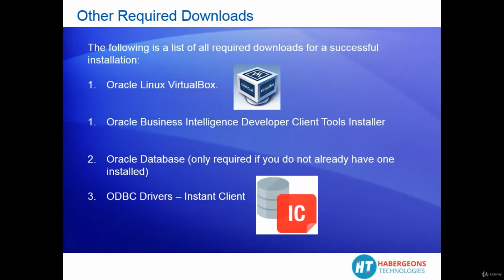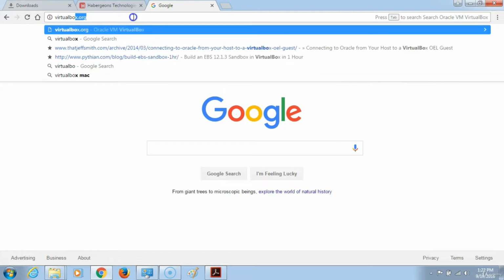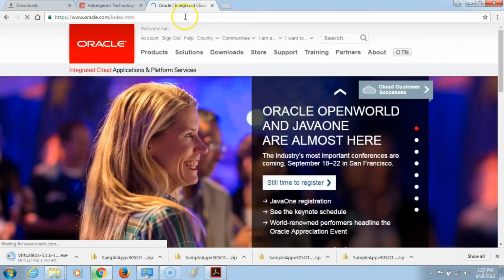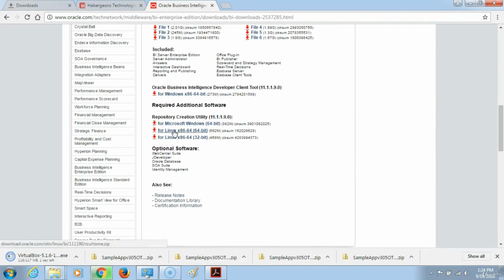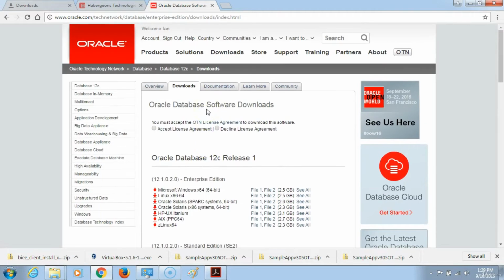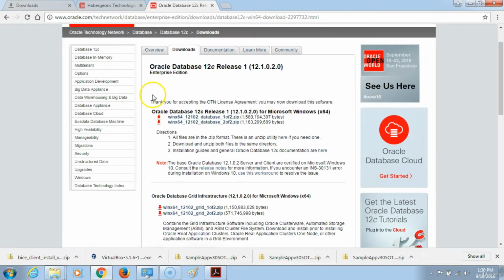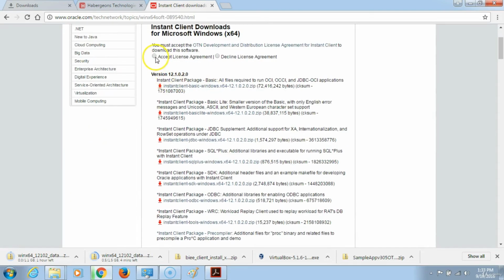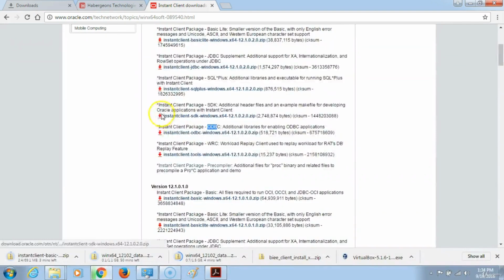OBIEE in Oracle Linux Environment || Other Required Downloads